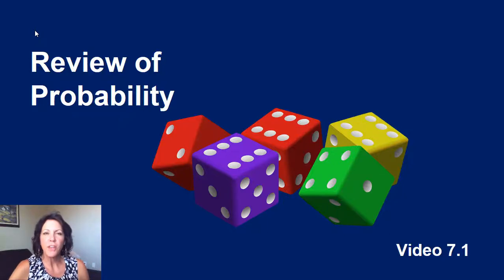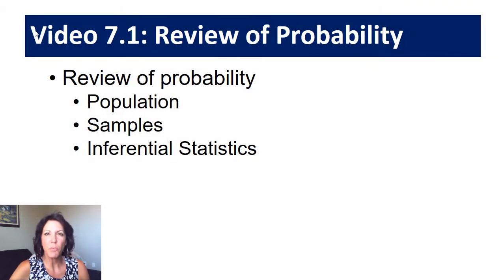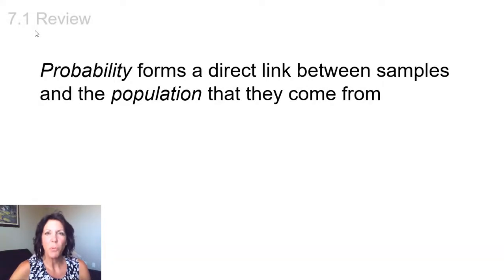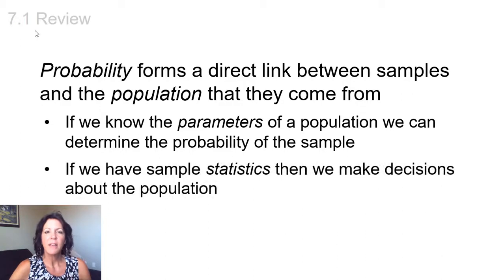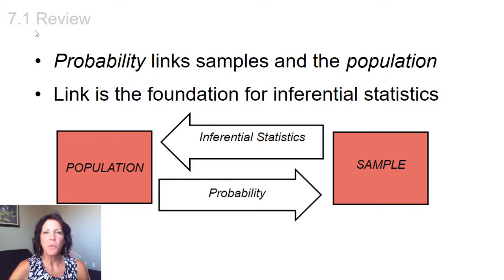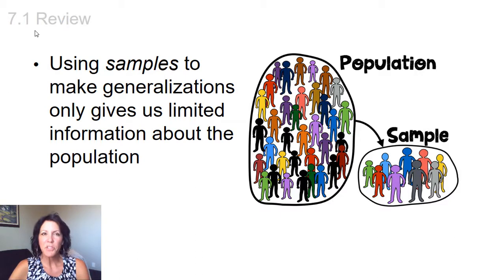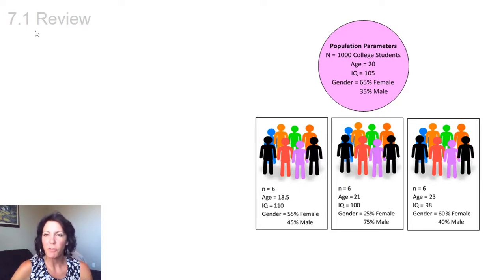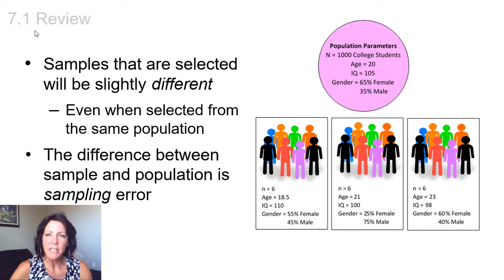PSY 230 Video 7.1: Review of Probability